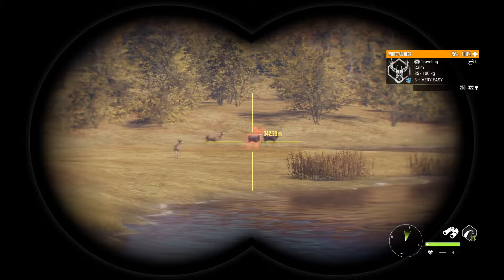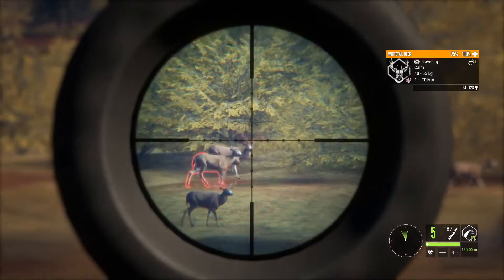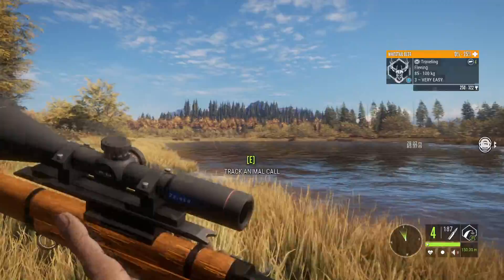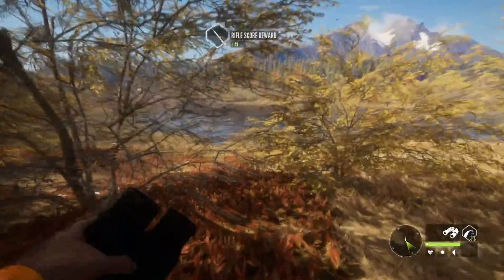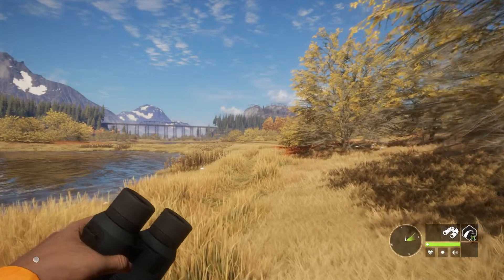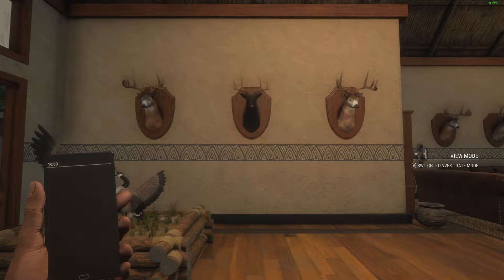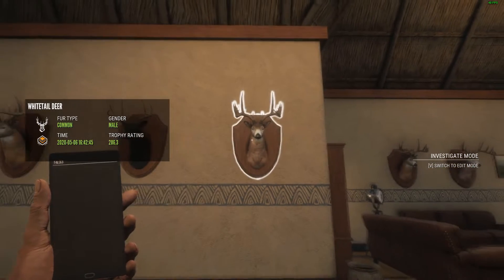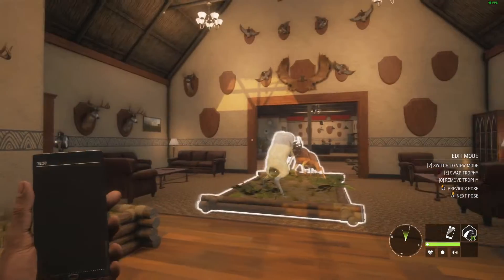The Search for the Great One #5 | theHunter: Call of the Wild